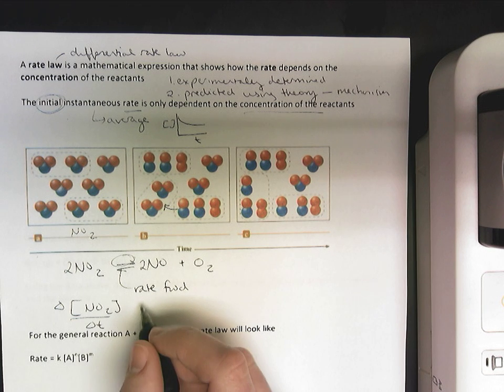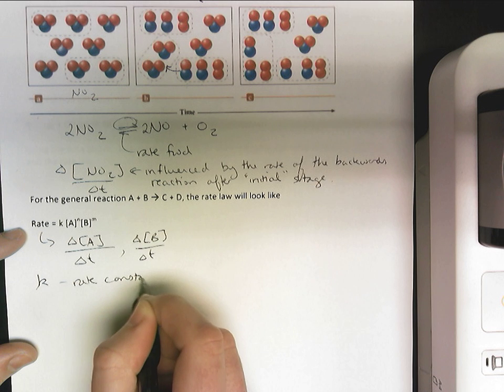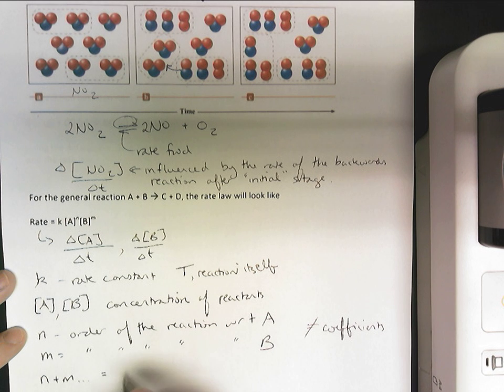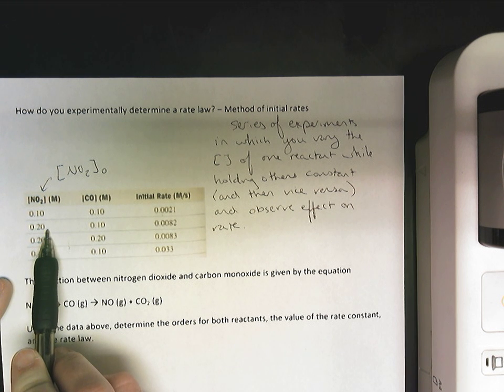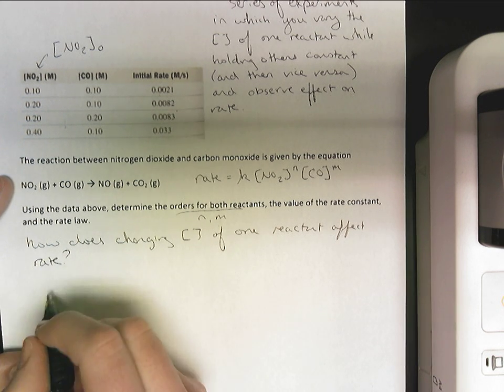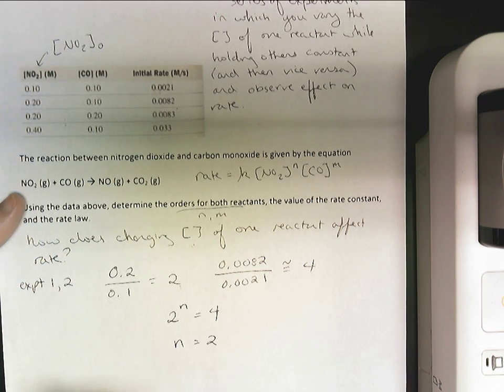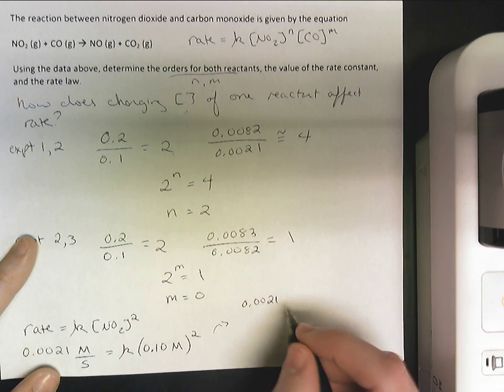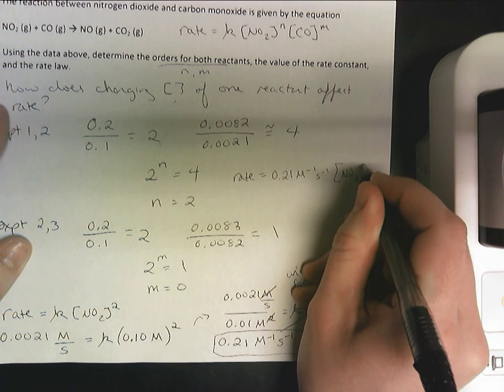rate law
What is a rate law? How do we use experimental data to determine the rate law for a reaction?